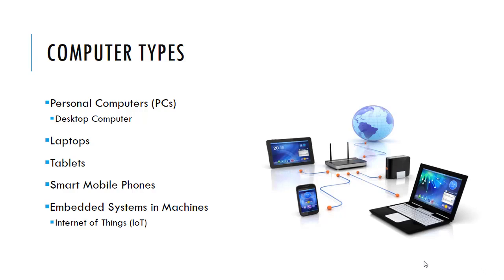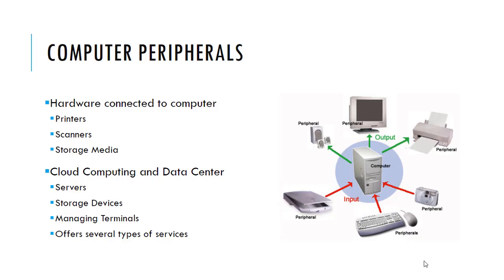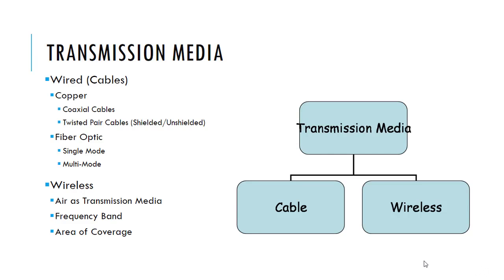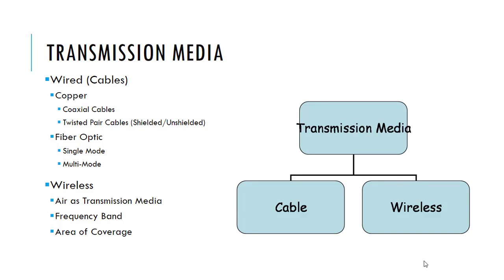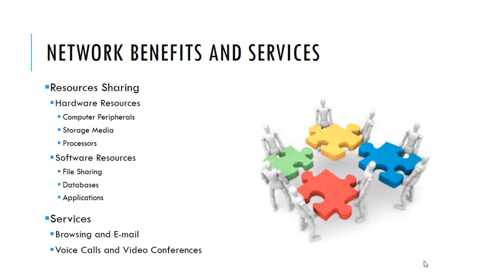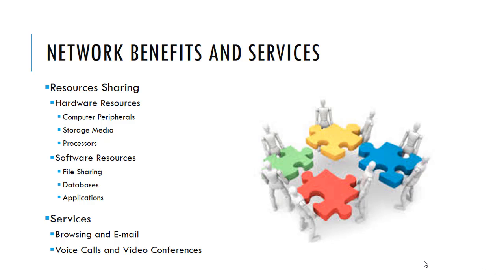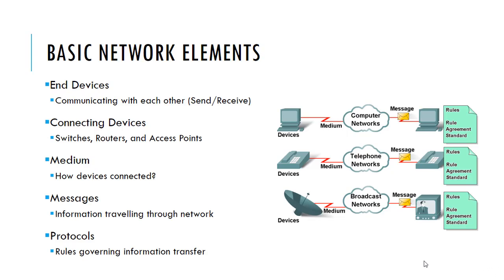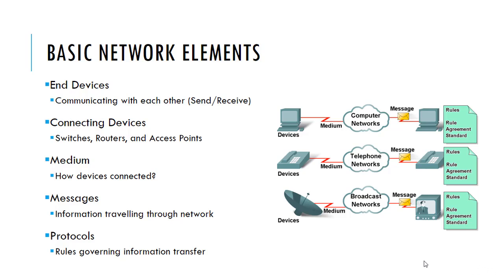What Is A Computer Network?